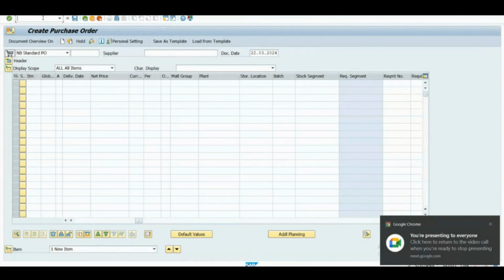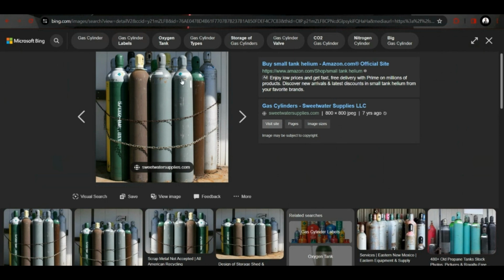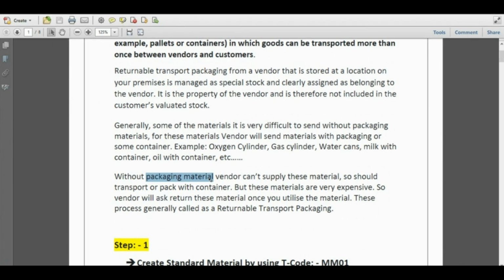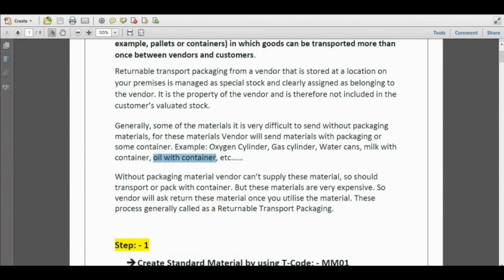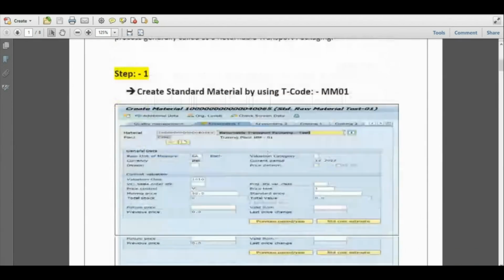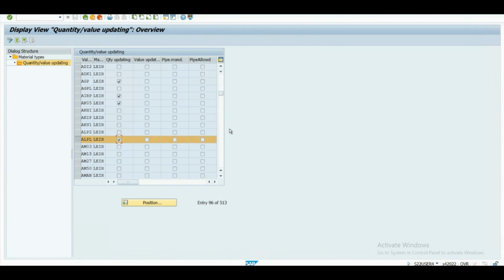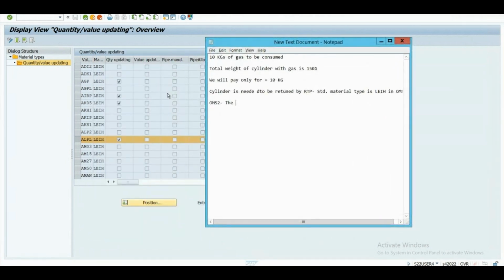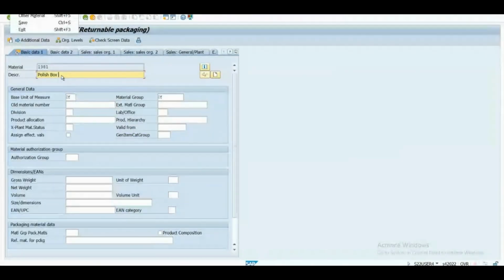SAP MM | RTP - Process and Interview session (Part - 1)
Discover the latest insights into SAP MM RTP Process!

From optimizing returnable transport packaging to mastering key interview questions, we break down everything you need to stay ahead in the SAP world.